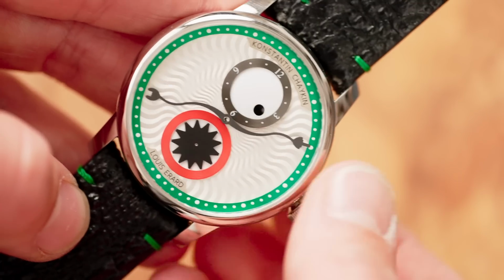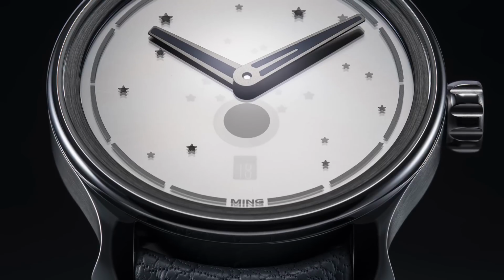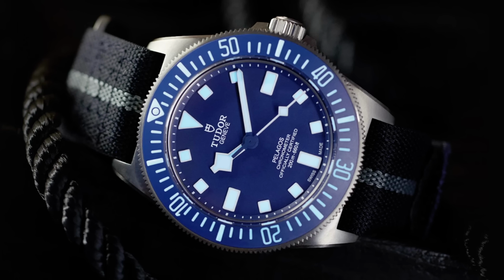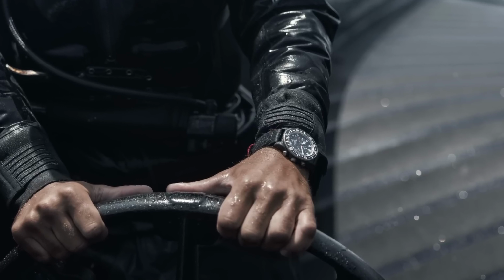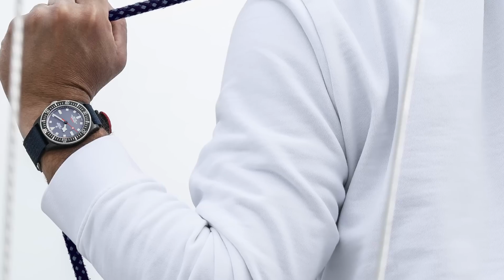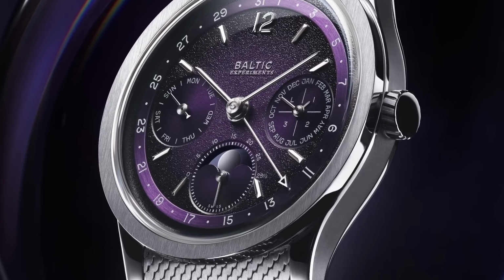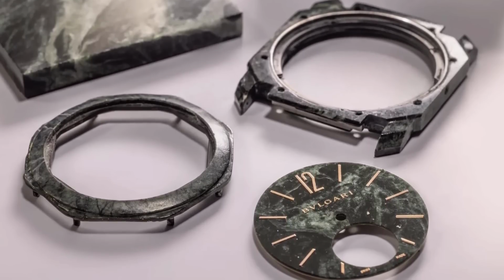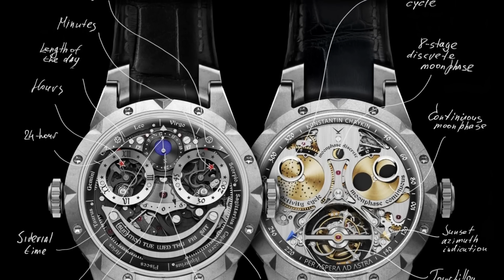Seiko Made WHAT?! | A Week In Watches Ep 57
This week, we're playing catch up after a flurry of new releases. We start with a trip to the stars with the new Ming 37.05 series 2 and then head to the races with the new Tudor FXDs. Then its Only Watch offerings from Baltic, Bvlgari, and Konstantin Chaykin, and a look at a surprising drop from Seiko in the form of a new 62MAS re-issue

Experience Enthusiasm